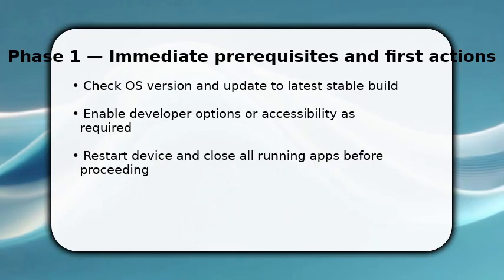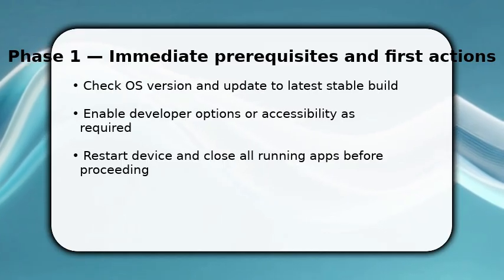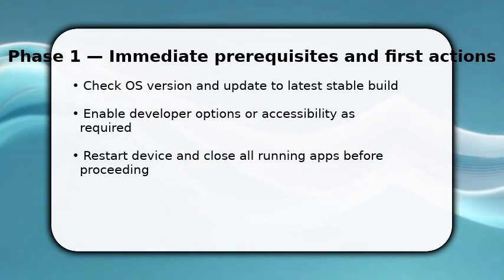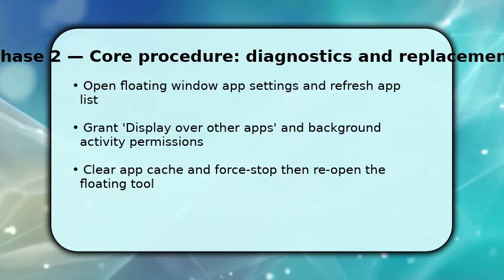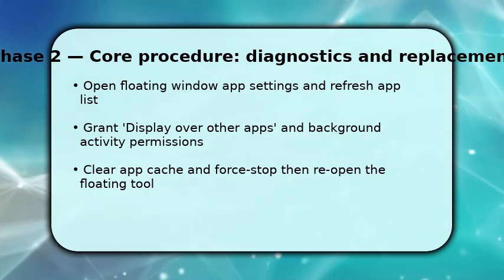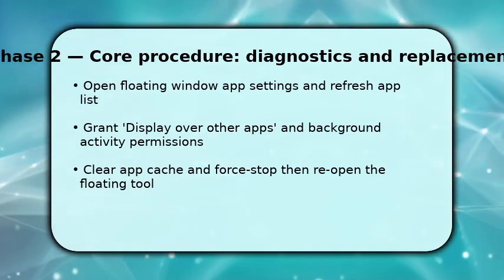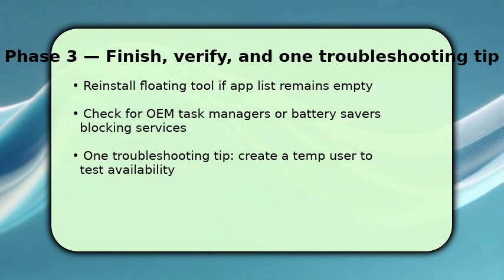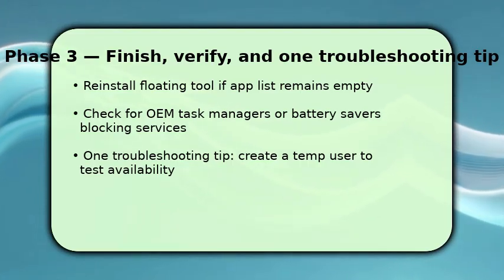How to Fix Floating Window No Apps Available (updated)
How to Fix Floating Window No Apps Available (updated) | 🔒 Surfshark VPN Deal — Stay private and secure. $1.99/mo + 3 Months Free ▸

Discover solutions to the common issue of a floating window on your device where no apps are available. This video guides you through troubleshooting steps, including checking for software updates and resetting settings.

floating windows, no applications open, troubleshoot desktop issues, software update checker, reset device settings, fix floating window problem, device troubleshooting guide